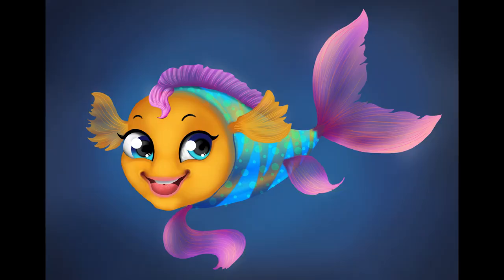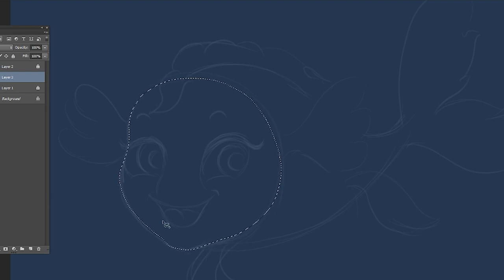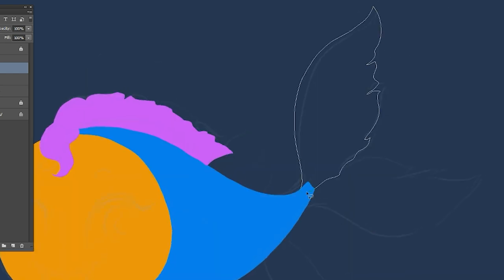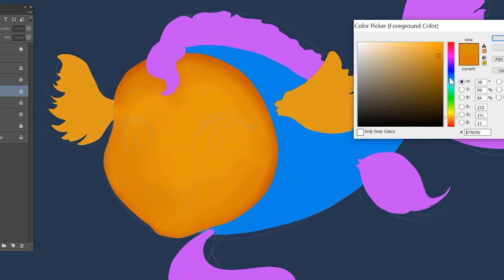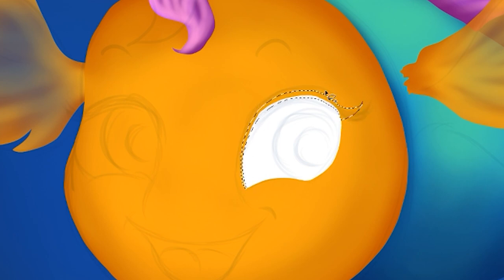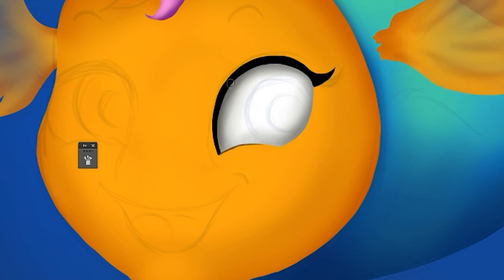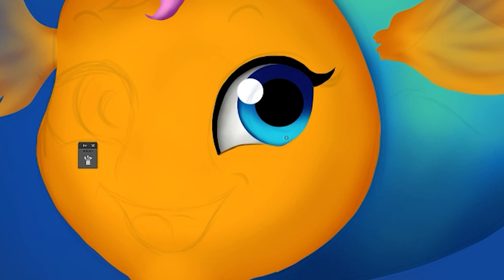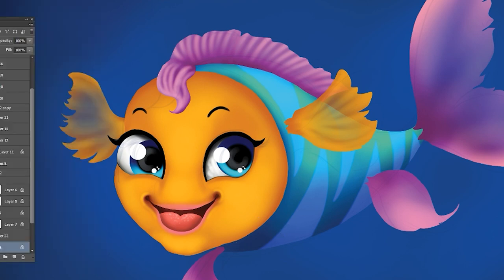How to draw fish🐟 | Game prop | Cartoon character design | Children book illustration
Hello, in this digital painting tutorial video we will learn how to draw fish as a cartoon character for children book illustration.Do let me know in the comment section below do you like this video or not!?